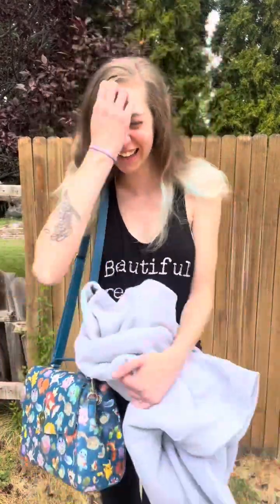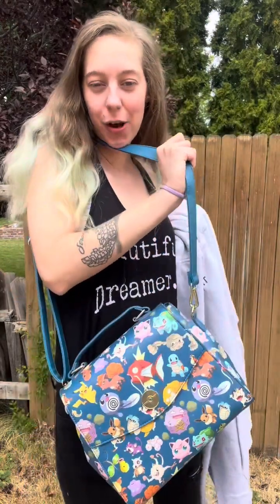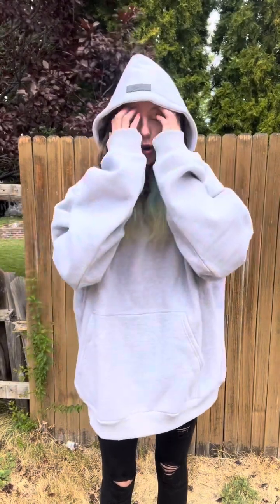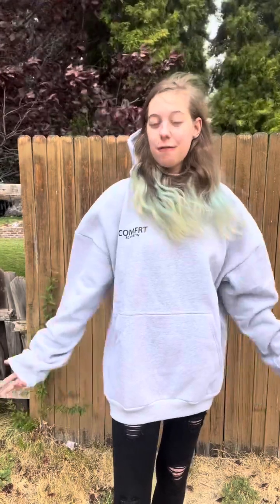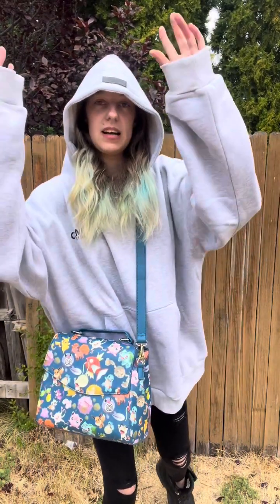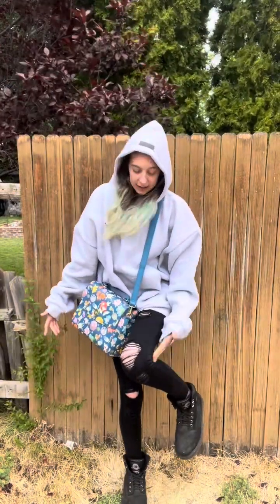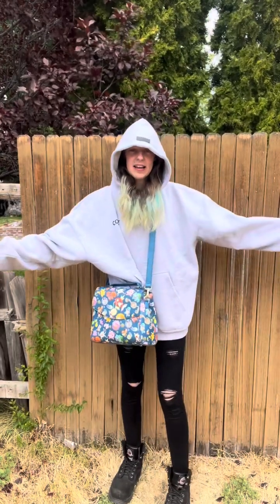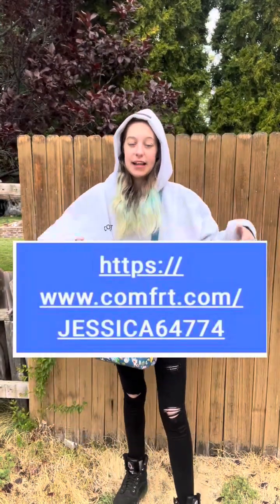Let’s Talk Comfrt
This is my first time ever clothing brand even just a brand in general in my entire life that I’m working with! Come along with me on my journey to know about an amazing brand that I’m super excited to be apart of!!!
I love each & everyone of ya’ll thank you for being you! Thank you for being here! I love you! 🥰❤️🤗